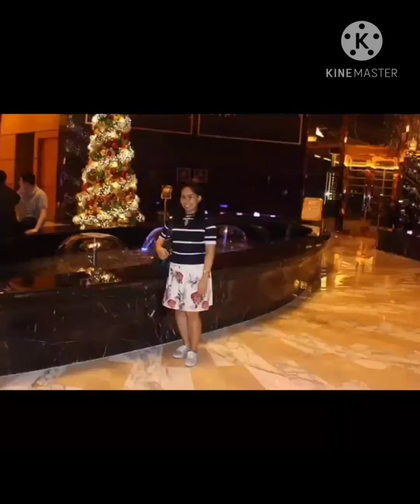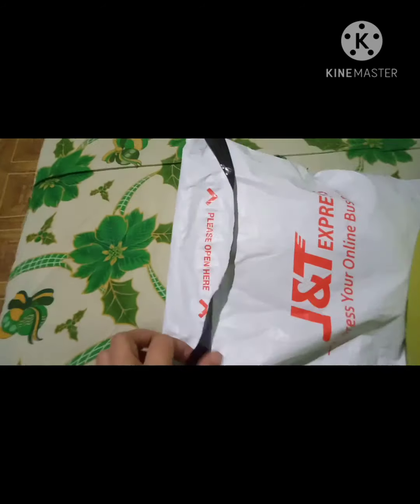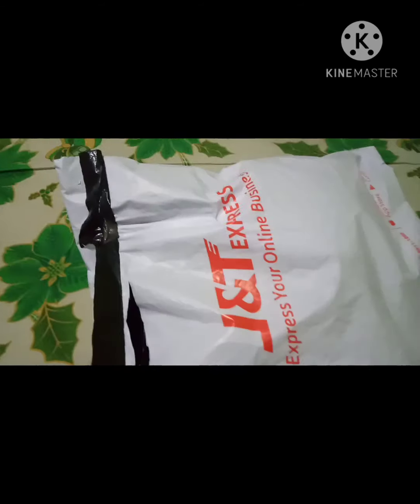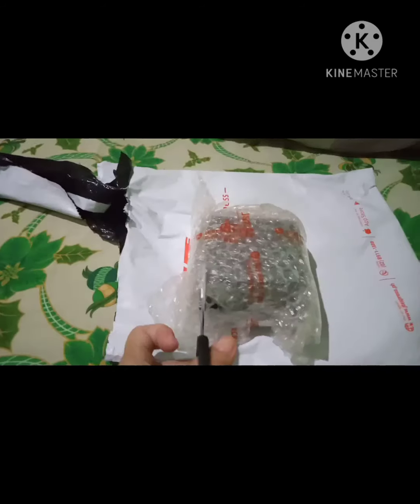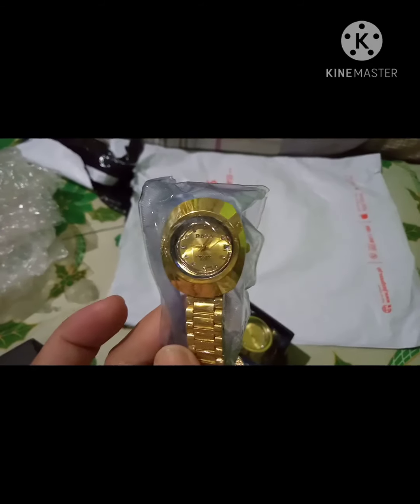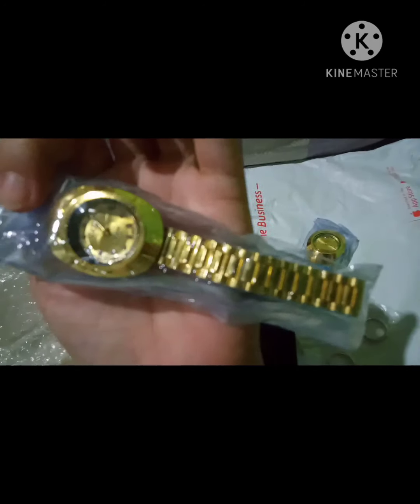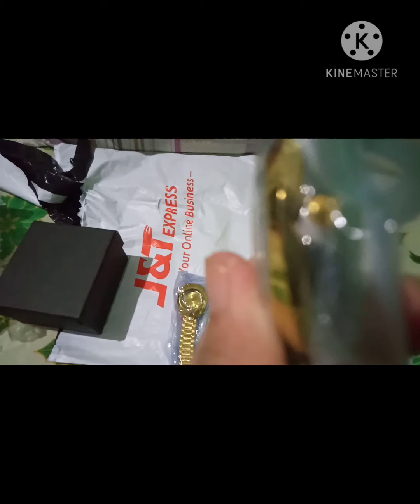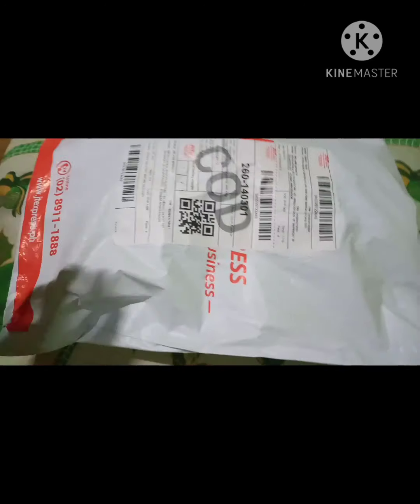UNBOXING COUPLE RADO WATCH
Unboxing newly couple rado watch deliver yesterday.Rado watch is automatic couple watch with free couple ring silver.. enjoy watching it